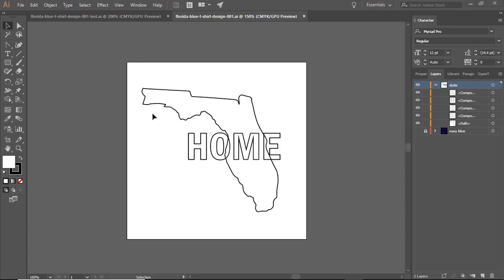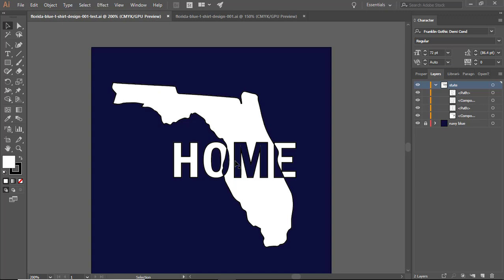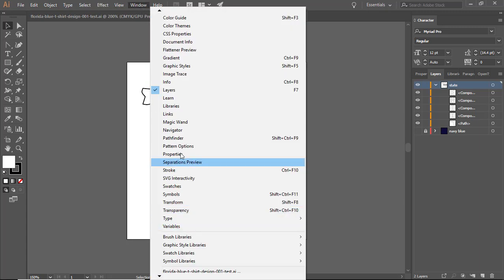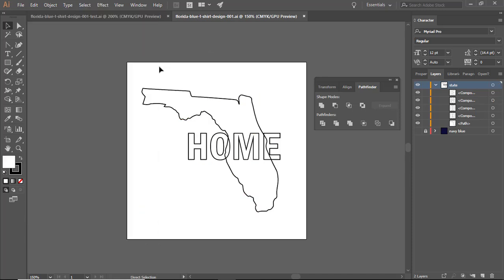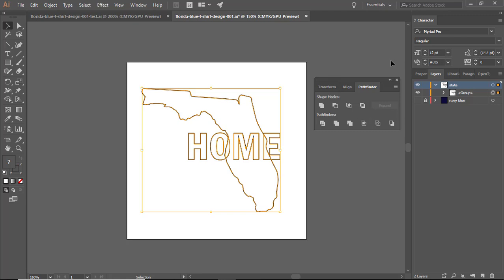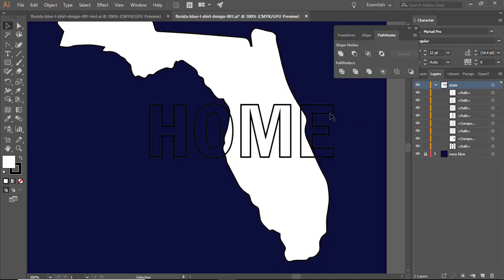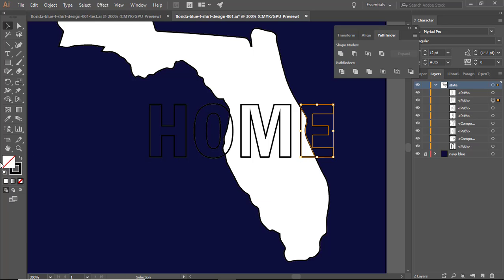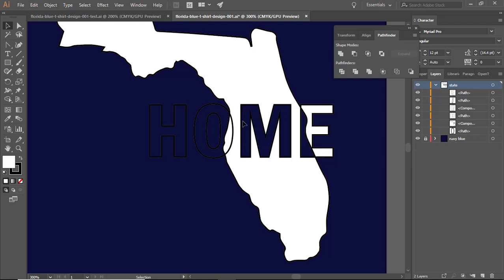Cricut & Adobe Illustrator T Shirt Project - Part 4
In this tutorial video we continue with our Adobe Illustrator design in getting it ready for the Cricut Maker's Design Space software to accept.